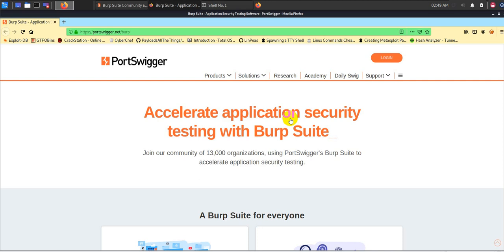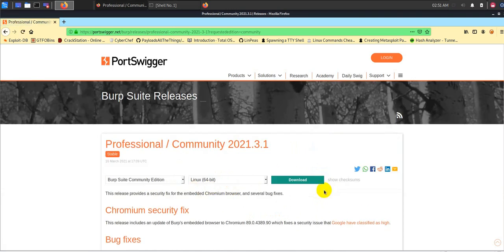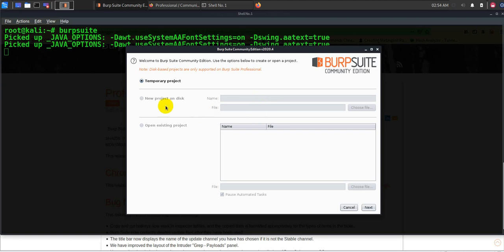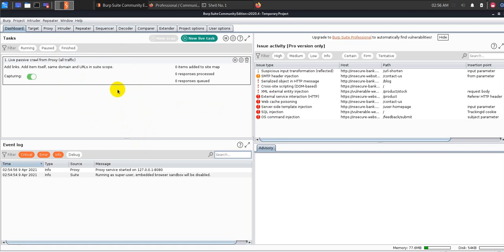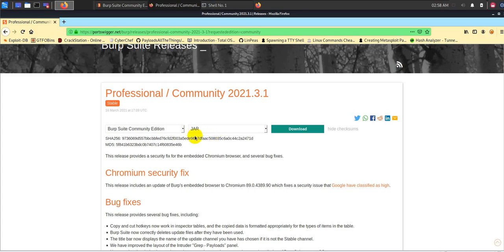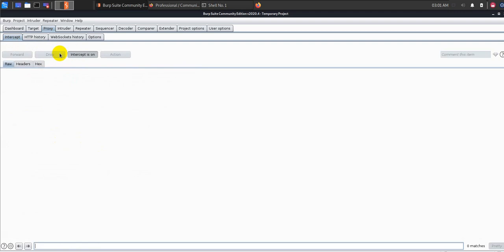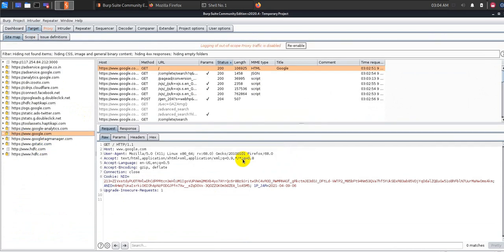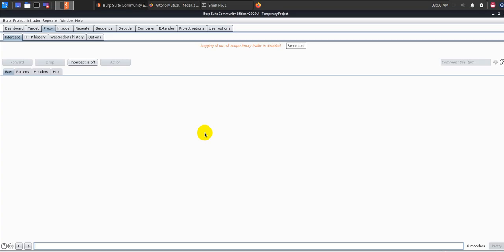Burp Suite Basics | Learn How to Use Burp Suite For Interception | Set Up Burp Suite Configuration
In this video, we will be learning how we can setup burp suite in windows and how we can configure it for our browser (Firefox for me). We will also see how to install CA Certificate to avoid any certificate error. Burp suite is a security tool basically used as a web application testing tool and it also provides Interception of requests and replies.

Burp suites youtube: @portswigger ..

How to: use burp suite.

How a hacker could attack web apps with burp suite & sql injection.

Burp suite pro walkthrough.